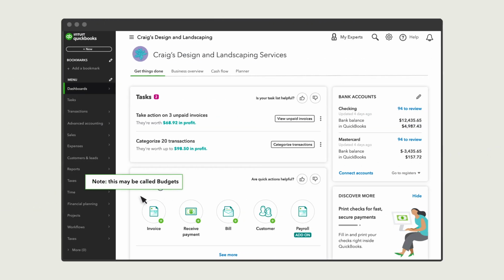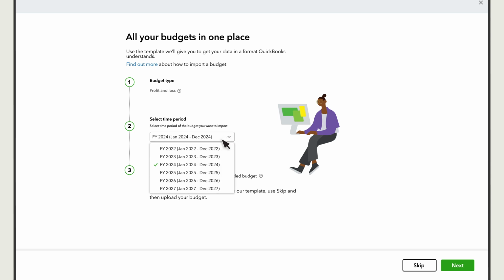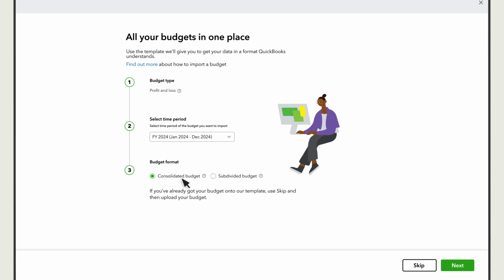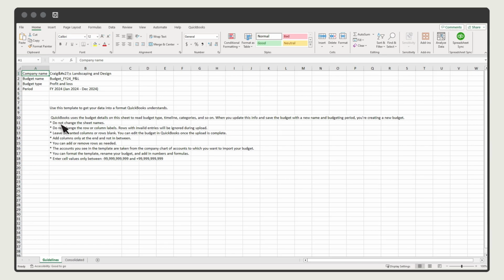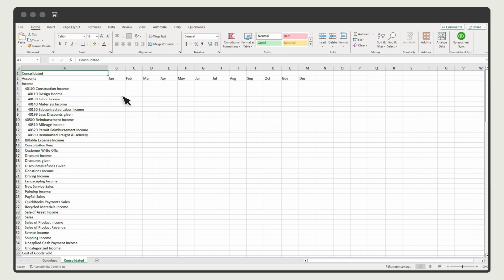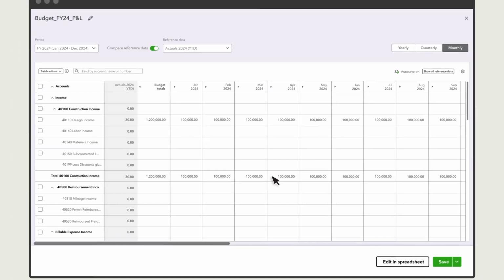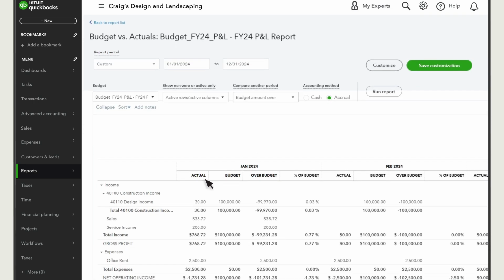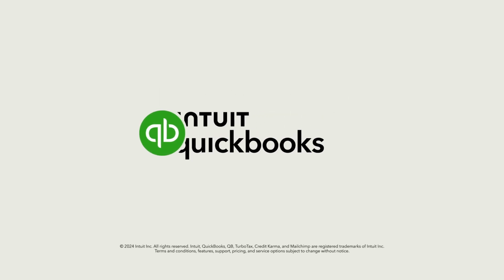How to import budgets in QuickBooks Online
You can import budgets to help you quickly add your budgets to QuickBooks and run reports to see if you met your targets.  We'll go over how to import a budget and then run a budget versus actuals report to measure your performance.

Note that budgeting is only available in QuickBooks Online Plus and Advanced.

0:00 - How to import budgets in QuickBooks Online
0:22 - Import a budget
2:47 - Run a budget vs actuals report